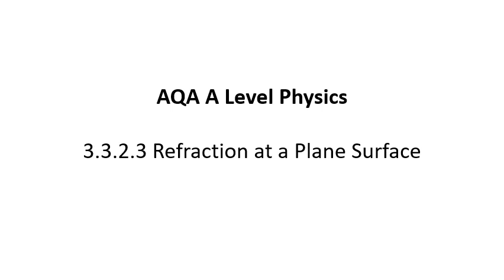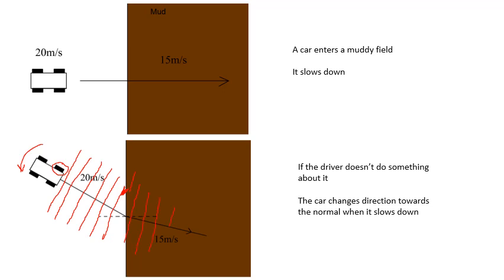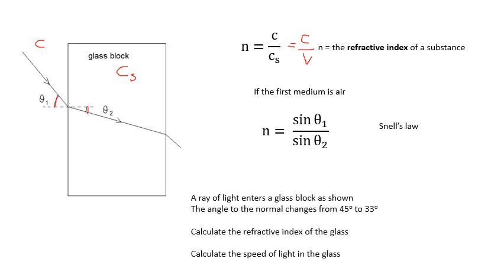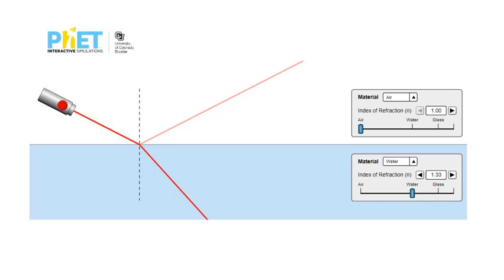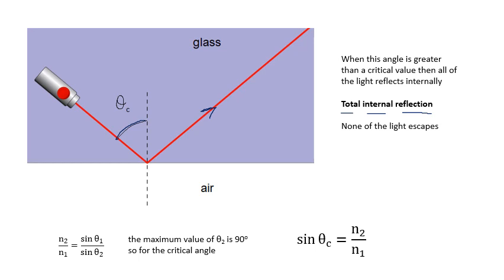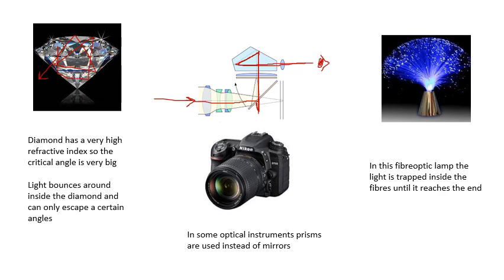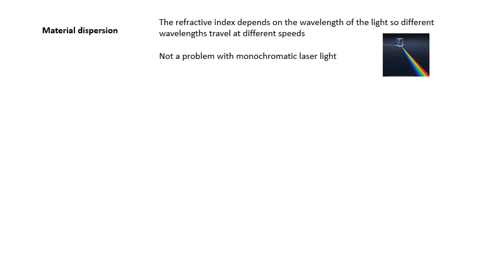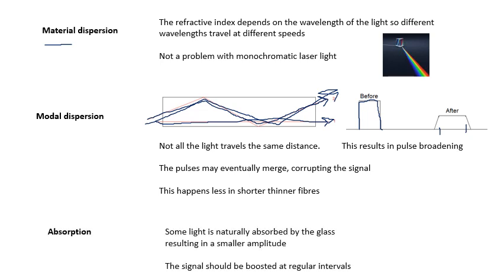AQA A Level Physics: Refraction